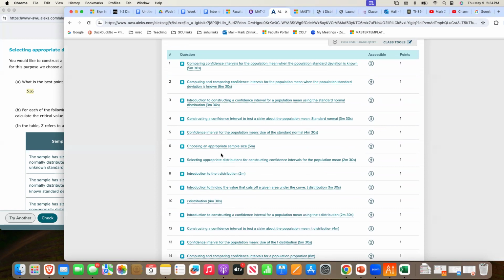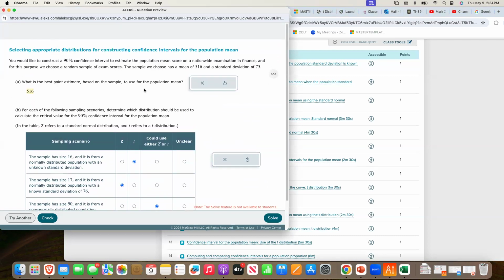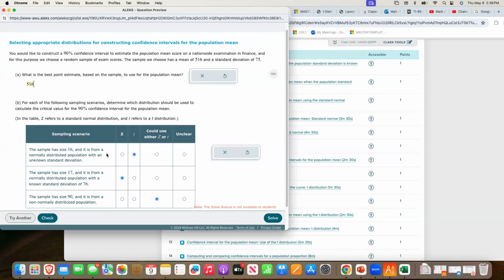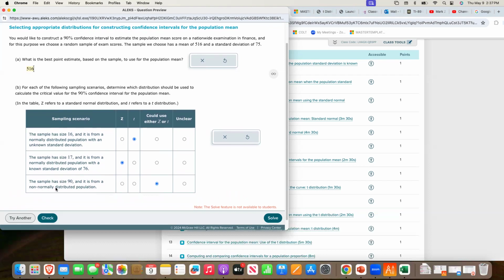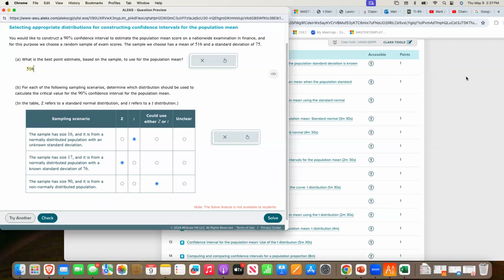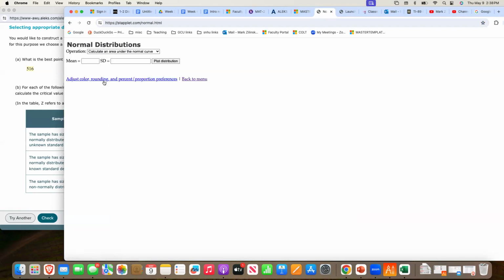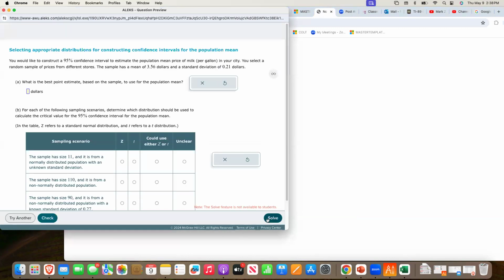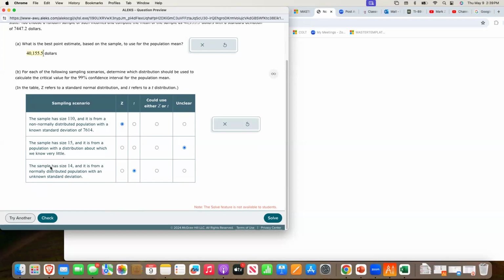ALEKS Z or t dist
ALEKS ex:
This video explains how to choose the appropriate formula to construct a confidence interval to estimate a population mean.